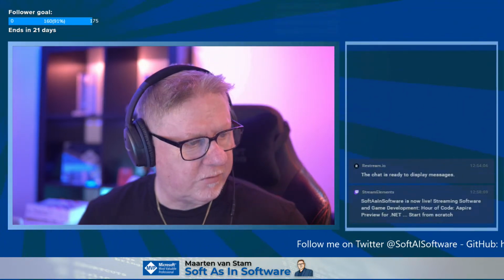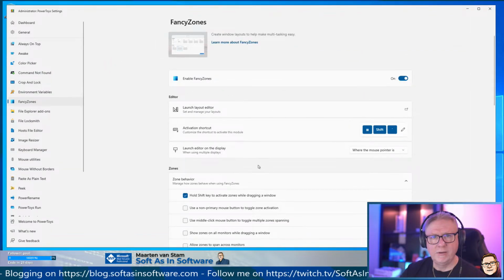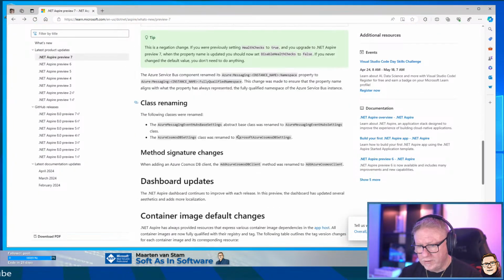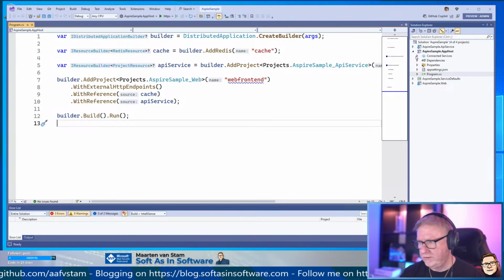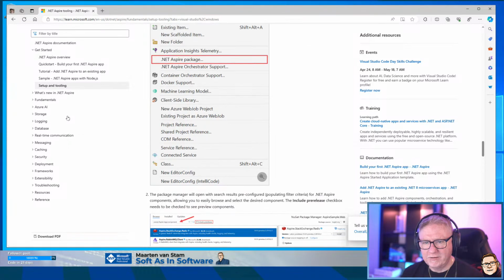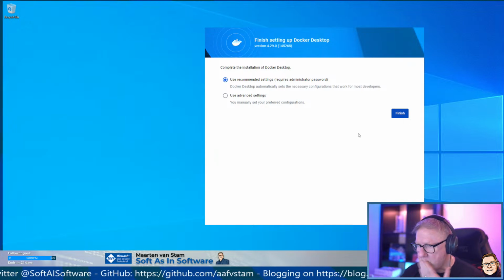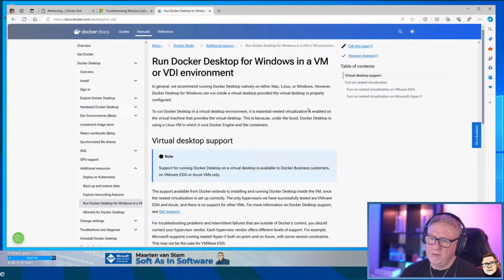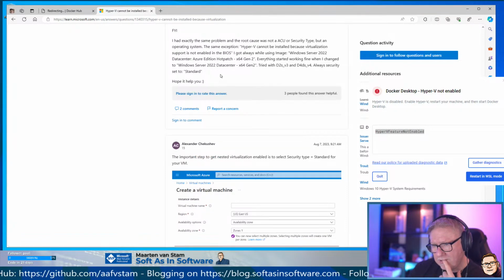Hour of Code: Aspire Preview for .NET ... Start from scratch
Looking at Aspire Preview for .NET. Wednesday, we used in the context of .NET 9 and that didn't go well at all ...
It appears Aspire is not ready at all for .NET 9, so today, we drop back to the basics, start from scratch, and see if that works a little better 😂.
Also good to know is that you need Docker Desktop to be installed on your machine to run Aspire Preview. It is not completely clear from the docs and easily to overlook. The Tools and Setup link is put in the list as last (!) option. You need to go through that first! I learned the hard way .. 😢

Back on Monday, using the weekend to get an environment up and running as the Visual Studio VM on Azure doesn't seem to allow running Docker Desktop...